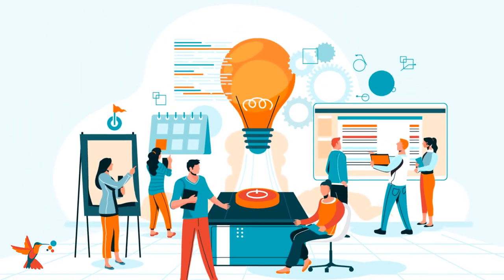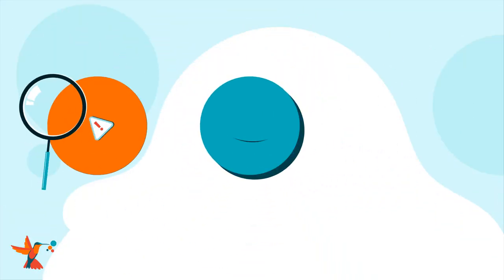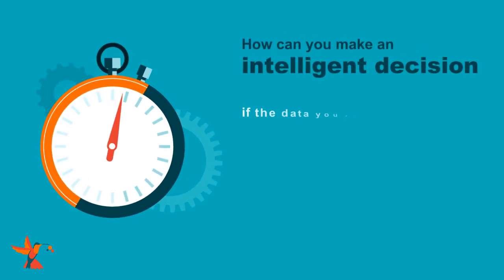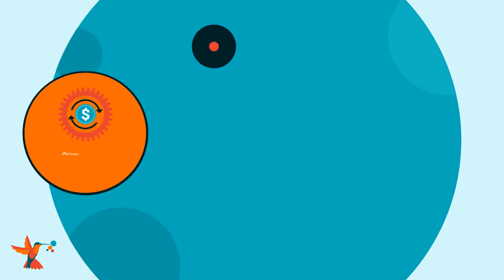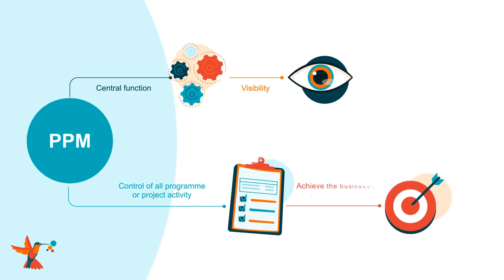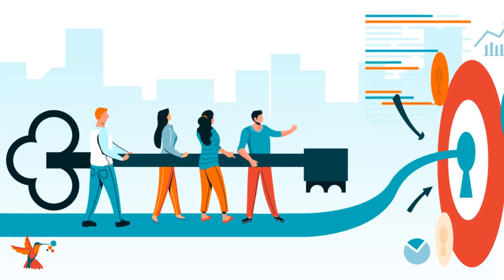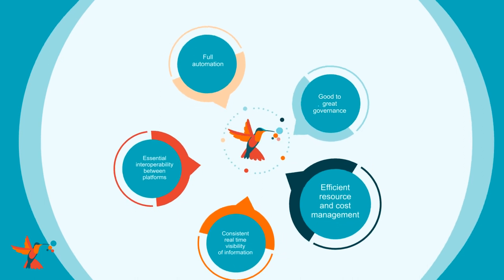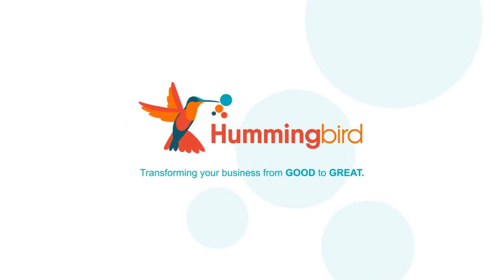Humming Bird || Explainer Video || VIDPAQ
Animations effectively explain complex subjects, clearly visualize the intangible and captivate people with powerful stories. In short: Whether it's 2D animation or 3D animation services, animation is the marketing tool your brand needs.